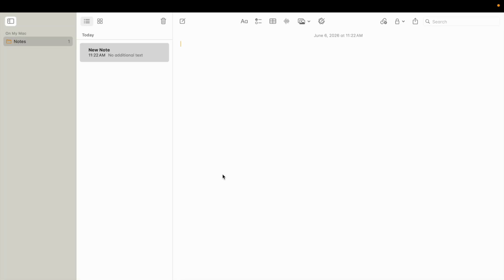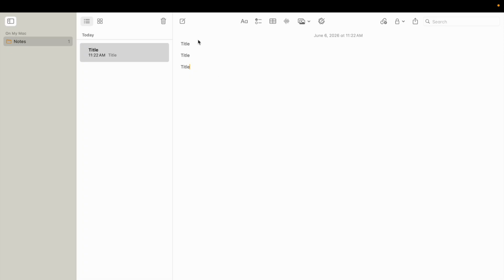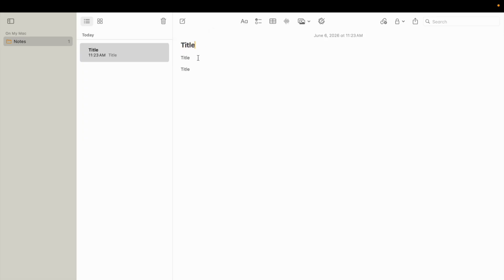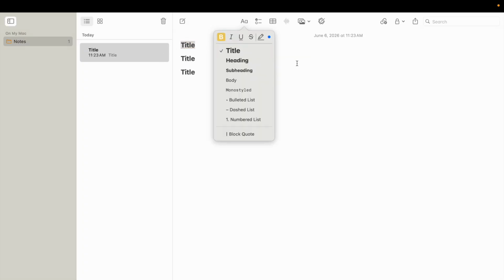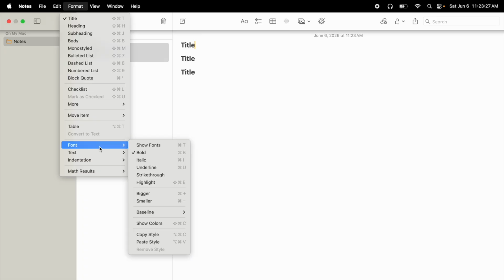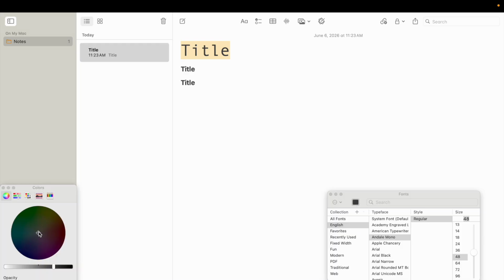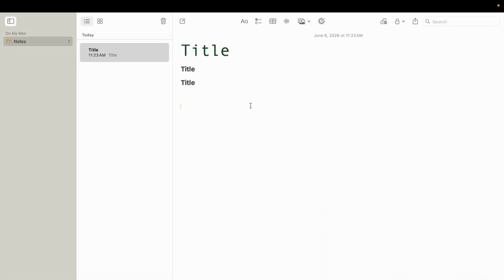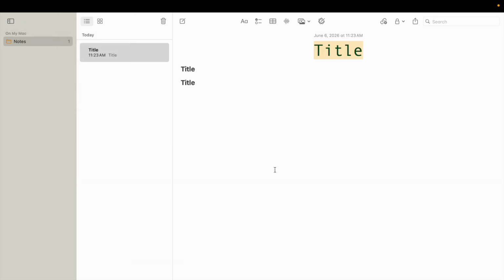How To Format Text As Title On Notes App (Mac) | Step By Step Guide - Notes App Tutorial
Learn how to format text as a title on the Notes app for Mac with this easy step-by-step Notes App tutorial. If you want to create clear note headings, organize your content, and make your notes easier to navigate, the Notes app on Mac includes a Title formatting option that allows you to turn regular text into a prominent note title.

In this Notes App tutorial, you'll learn exactly how to open the Notes app on your Mac, create or open a note, select the text you want to use as a title, and apply the Title text style using the formatting tools. You'll also learn how to switch between Title, Heading, Subheading, and Body text styles to create a well-structured note layout.

Using titles can help separate major topics, identify important sections, and improve the overall readability of your notes. Whether you're creating meeting notes, project plans, study guides, journals, or reference documents, title formatting can make your content look cleaner and more professional.

In this step-by-step guide, you'll learn how to format text as a title in the Mac Notes app, modify existing titles, organize note sections using multiple text styles, and use formatting shortcuts to work more efficiently. We'll also cover a few tips for combining titles with headings, checklists, bullet points, tables, and other formatting tools available in Apple Notes.

If you're searching for how to format text as a title on the Notes app for Mac, how to create titles in Apple Notes on macOS, how to use the Title text style in Notes, or how to organize notes using titles and headings on Mac, this tutorial has everything you need.